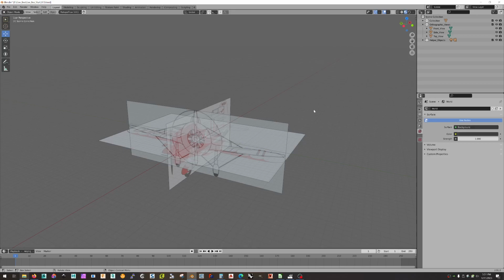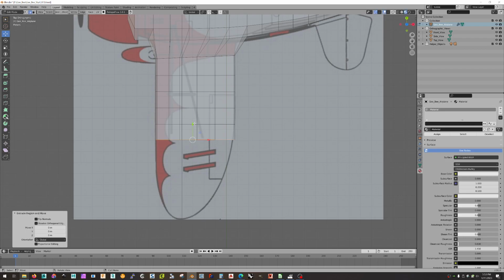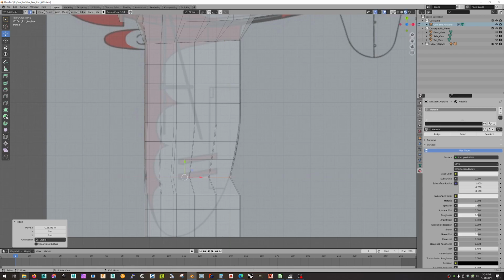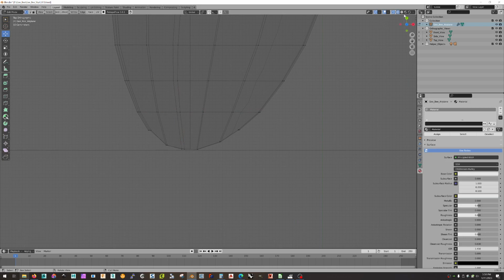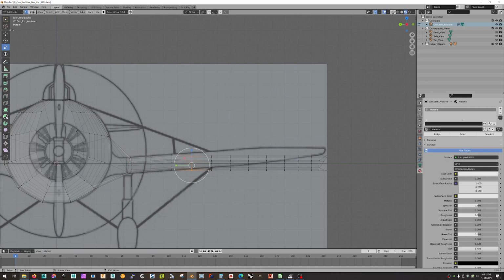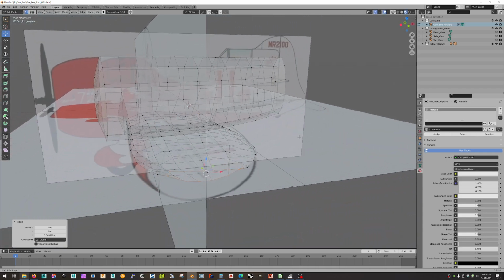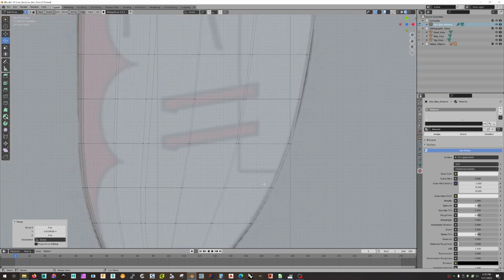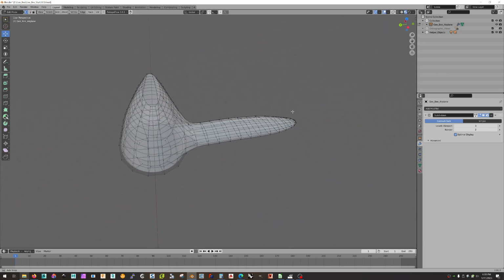Polygon Modeling WHCA Tutorial 0007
In this video we complete the main wing.